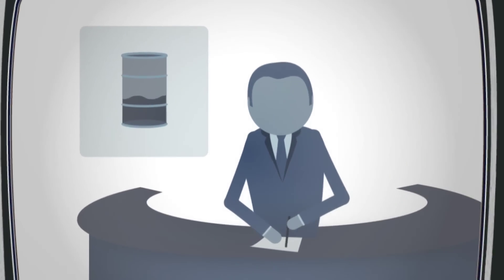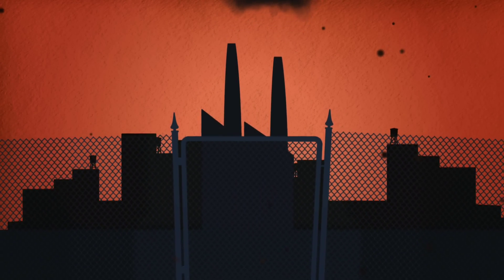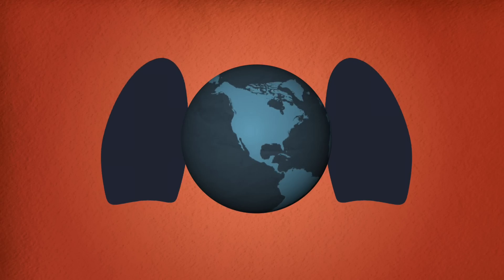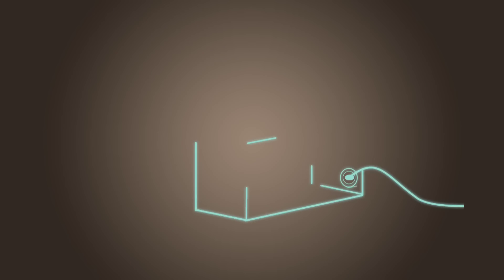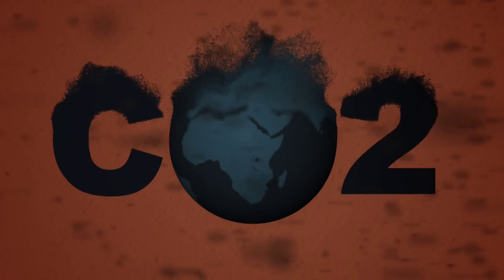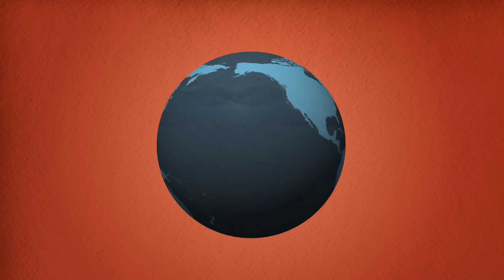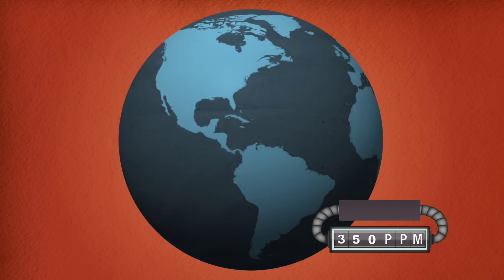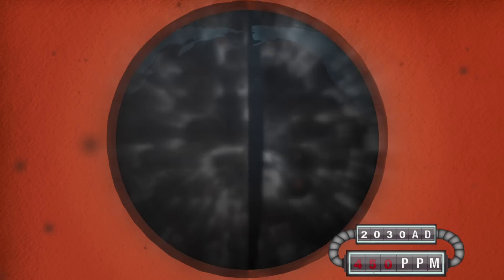The Trouble With Carbon: Breaking a global fever – Energy 2030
We've put 430 million rail cars'-worth of carbon dioxide into the atmosphere since the Industrial Revolution. So how did we get to this point?.And what do we do now?

The first in a series of Benchmark videos from WGSI's Energy 2030 Summit (June 5-9, 2011).